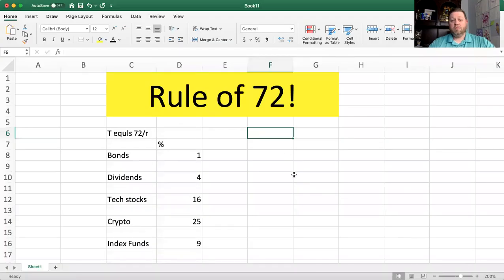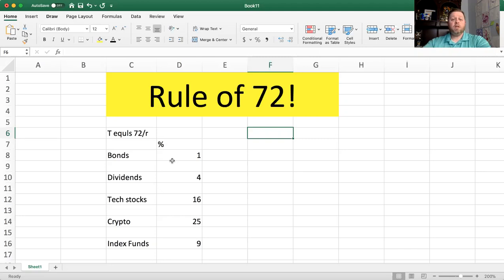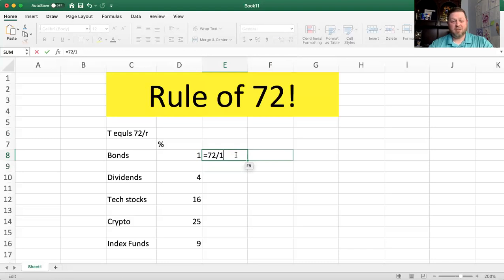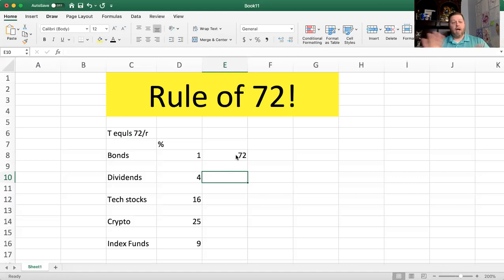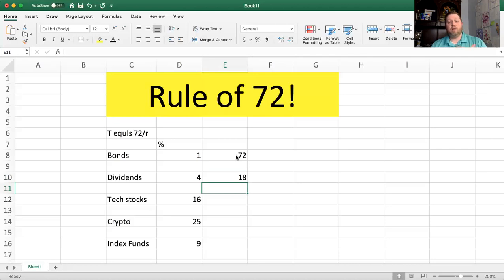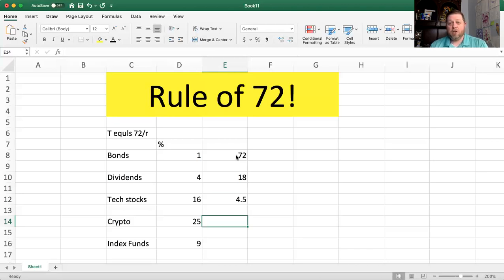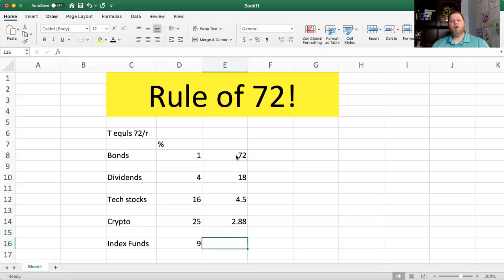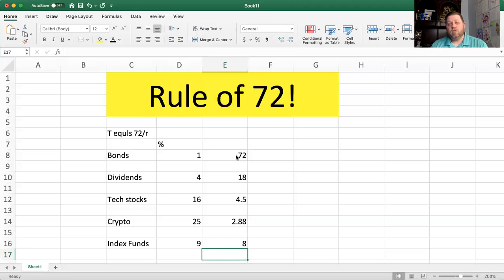What is the Rule of 72?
The Rule of 72 is a very simple math formula to understand how long it will take to double your investment.

I cover what the rule is, how it may deviate, and some examples as well!

I even make a mistake with my formula live!  Did you catch it?

As always, this channel is for education and entertainment only.  I am not providing financial advice in any capacity and am not your financial advisor.  Please seek out the guidance of licensed advisors as all investing involves risk of loss.